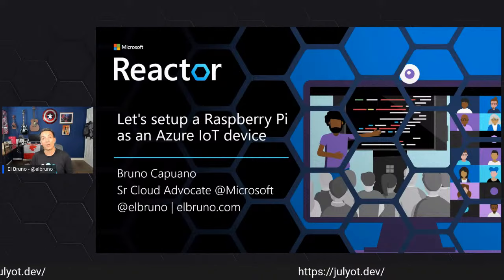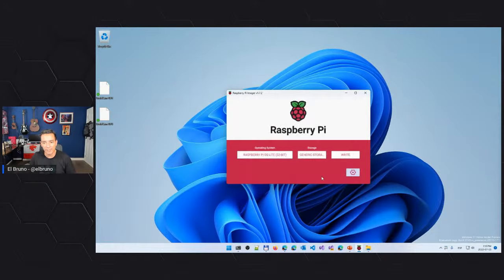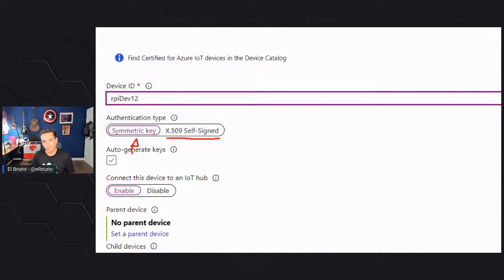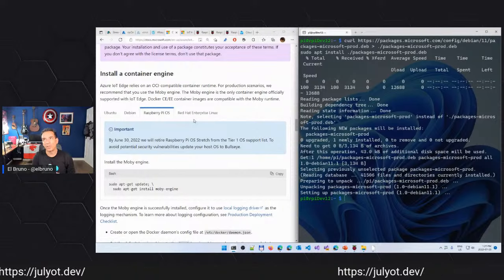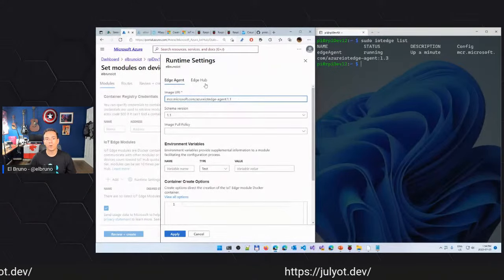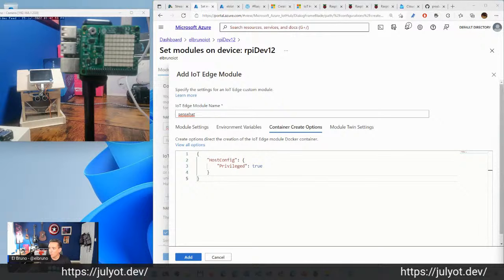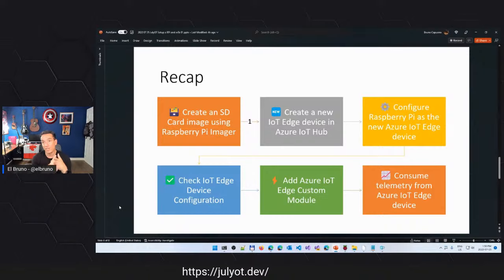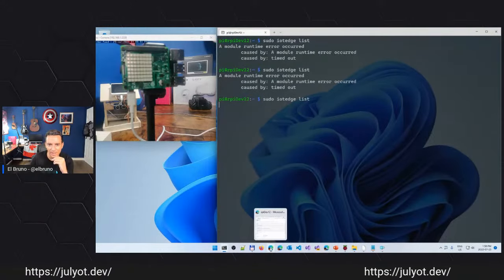JulyOT - 1. Let's setup a Raspberry Pi and a reTerminal as an Azure IoT ☁️ device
Welcome to JulyOT 😀

00:00 - Reactor Code of Conduct
02:00 - Introduction
03:29 - Session Topics
04:41 - First steps with Raspberry Pi
16:00 - Add a new device in Azure IoT
24:09 - JulyOT, please visit
38:39 - Containers and images in Azure IoT devices
40:45 - Add IoT Edge modules
46:05 - Read telemet

In these series we will show how to create a complete Azure IoT / Digital Twin solution using popular devices like a Raspberry Pi, SeeedStudio reTerminal and a real elevator.

This series will cover the following sessions:

1. Let's setup a Raspberry Pi and a reTerminal as an Azure IoT ☁️ device
2. Azure IoT Edge and Machine Learning 🧠 with Raspberry Pi and reTerminal
3. Let's create a Digital Twin solution for our Azure IoT Elevator 🛗

We will show the step-by-step process for each one of these scenarios. And, we'll share a few implementation options, so you can get some ideas and walk away with a plan to start creating your own Azure IoT solution.

Let's code this!

• Developers, Solution architects and Technology managers.
• Software developers looking to learn more about Azure IoT.
• Students or learning professionals interested in getting a pulse on Azure IoT.

• Learn how to create ready to use Azure IoT applications.
• Use analytics capabilities to analyze historical data and correlate telemetry from devices.
• Network with other professionals interested in Azure IoT

Speaker:
Bruno Capuano - Bruno Capuano currently works as a Sr. Cloud Advocate at Microsoft focused on empowering the Toronto area to build awesome things with Azure. Bruno was a Microsoft MVP for 14 years and has over 20 years of experience as a software developer and loves to tinker with electronics. He lives in a small town near Toronto with his wife and two adorable kids.

[eventID:16495]